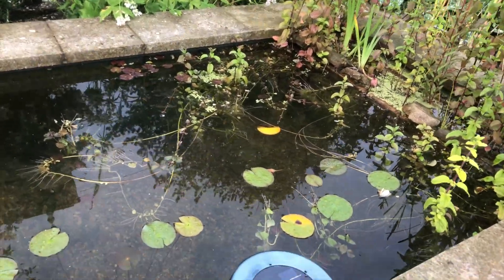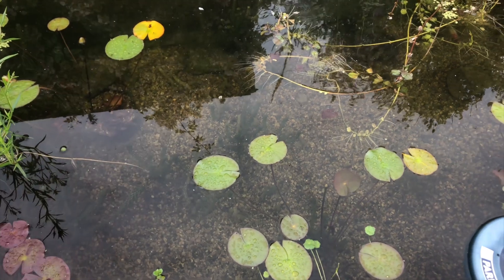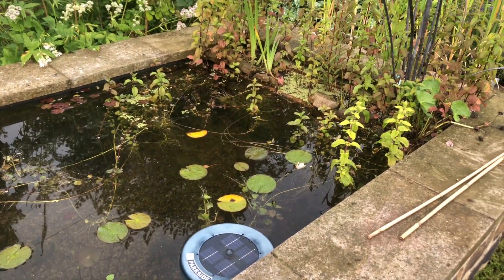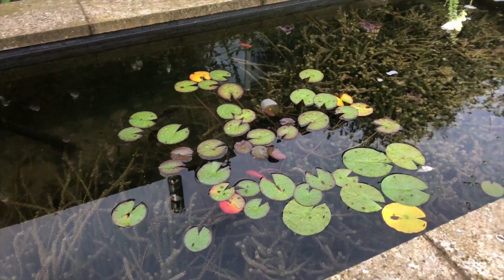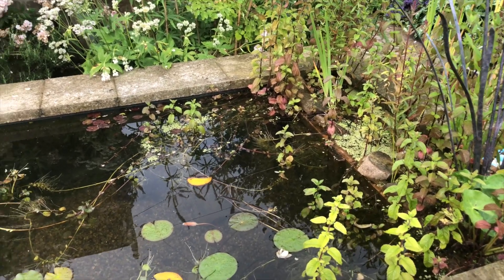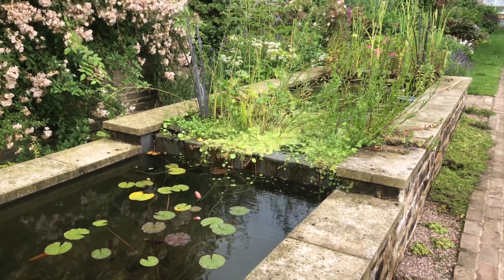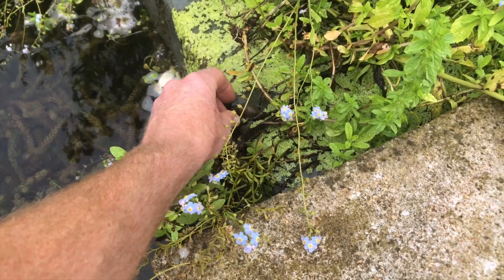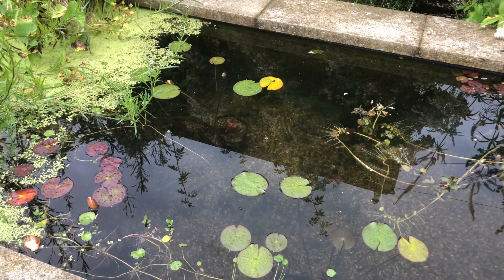Filter Bed Revisit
Looking at the results of installing a semi natural filter bed within a pond.
Using alfa grog filter medium in gabeons and native plants.
The water is crystal clear without the need for chemical treatments or pond clearing products.